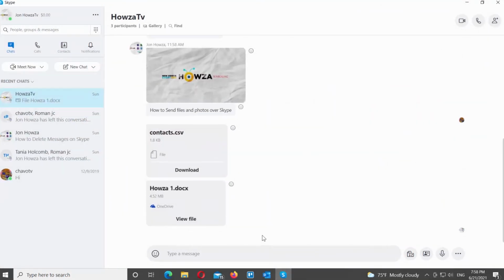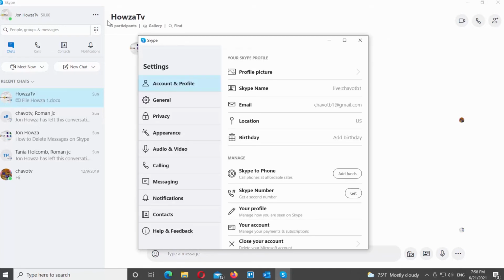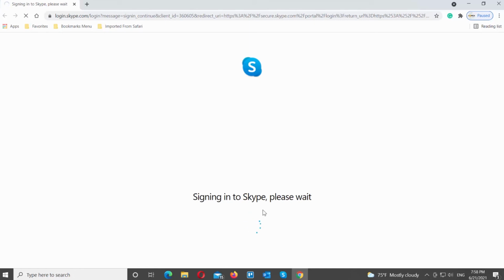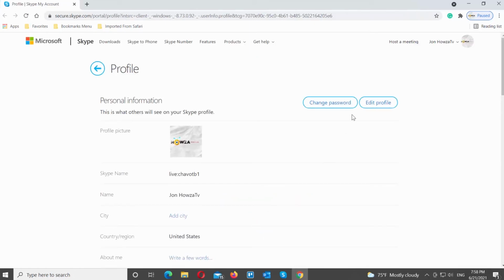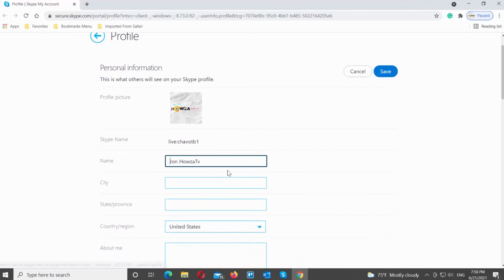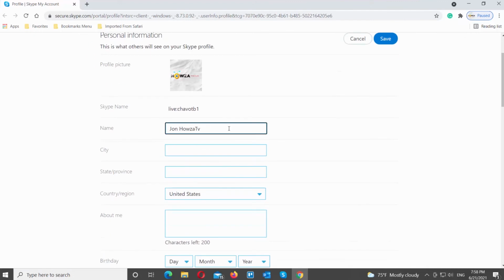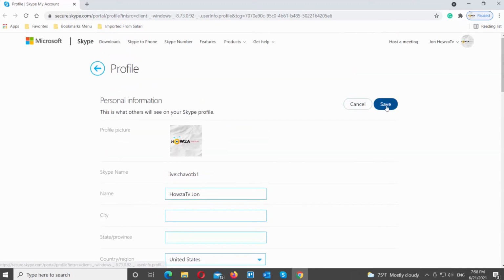How to Change your Display Name in Skype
Hey! Welcome to HOWZA channel! In today's lesson, you will learn how to change your Display name in Skype.
Your Skype Name is the username that was created when you first joined Skype that may have been autogenerated for you. This is a unique identifier that is used to help others find you in Skype search, which cannot be changed or modified.  However, you can change your Skype Display Name which is shown in search results along with your Skype Name
Go to the left side panel. Click on the three dots at the top right corner. Choose Settings from the list. A new window will open.
Select Account and Profile from the left side list. Go to Your Profile on the right side of the window. It will direct you to the Skype Settings web page.
Click on Edit Profile at the top of the page. Go to Name option. Enter the new name that you want. Click on Save at the top of the page.
You display name will change.